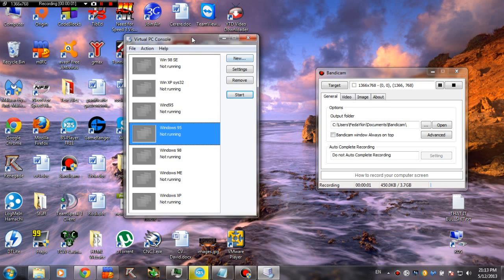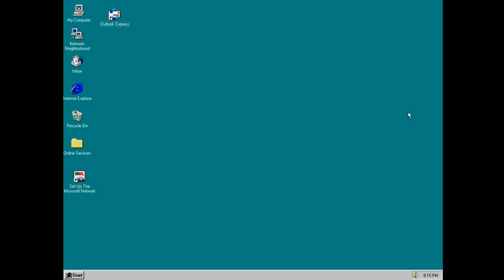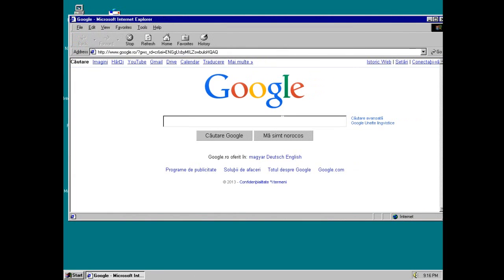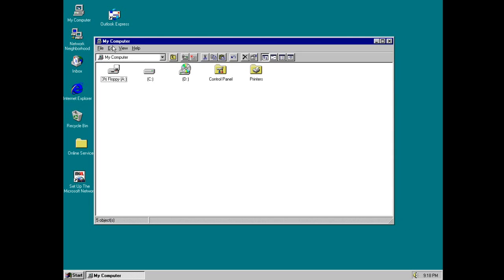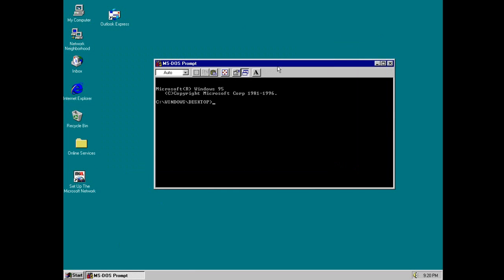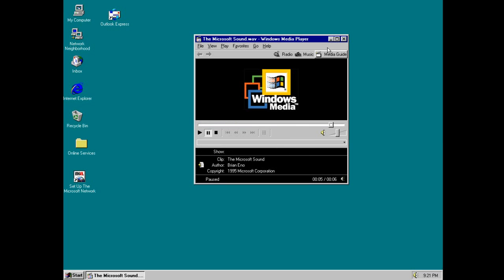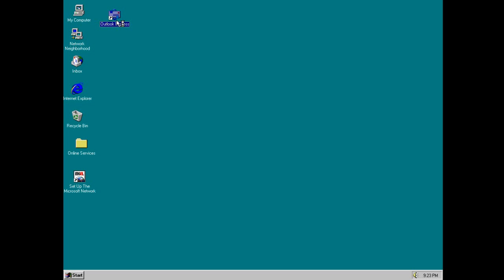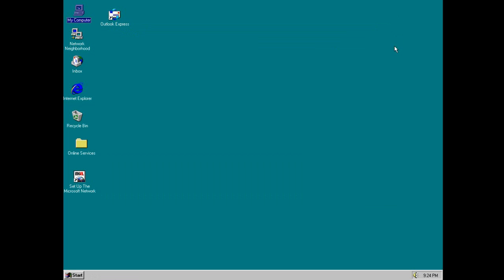Windows 95 Walkthrough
We're gonna have a look at one of the most important OS-es in the history - the one which  stands behind Windows XP, Vista, 7 and 8: WINDOWS 95.

This video is pretty much a small walkthrough. Let's see why Win 95 was such a big-ass release which marked the OS development so much.

I forgot to add the plug-n-play feature added in Windows 95, which basically allowed you to plug in some device and Windows would look for the drivers automatically.